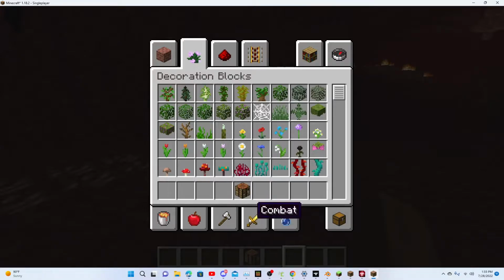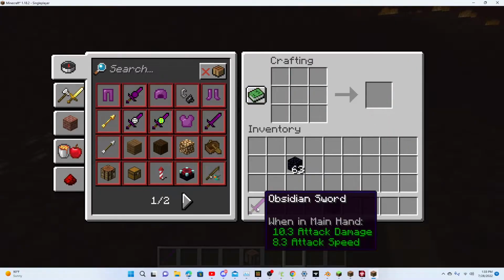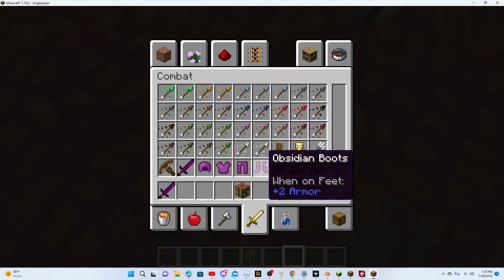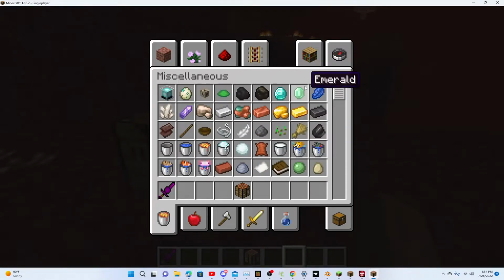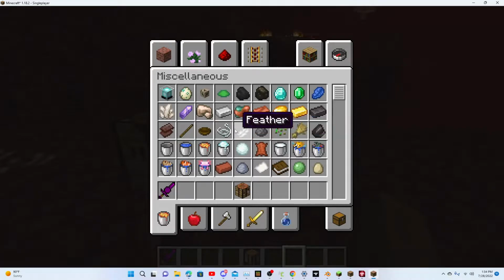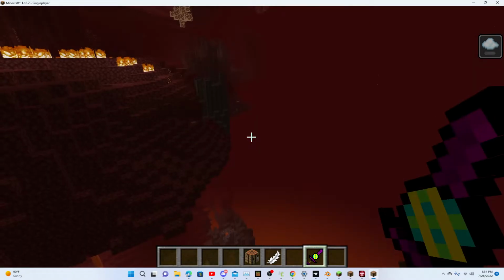Tutorial For The Obsidian Mod